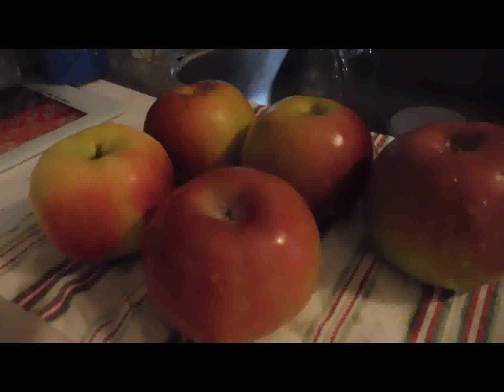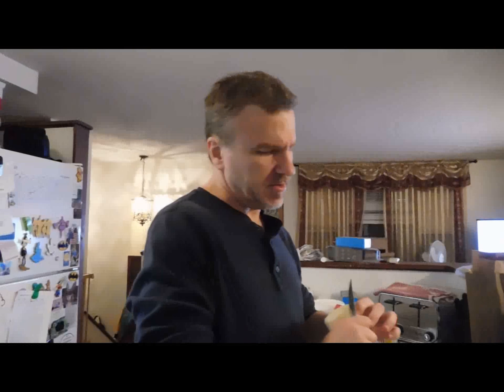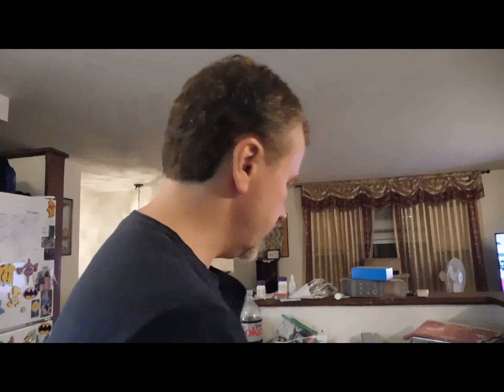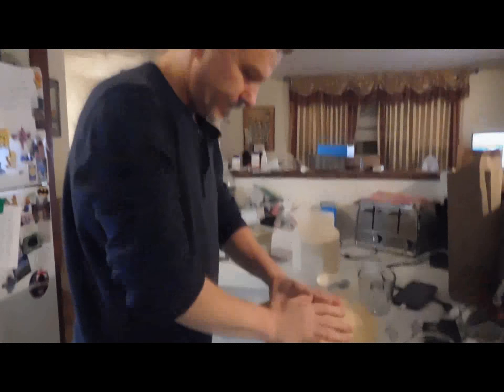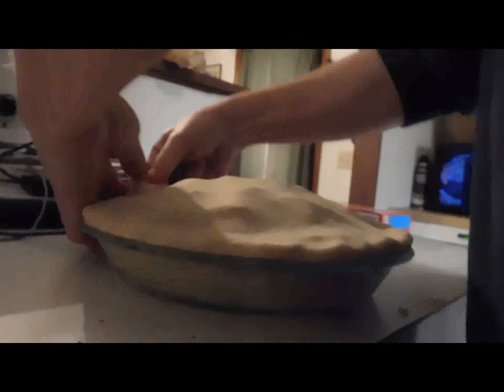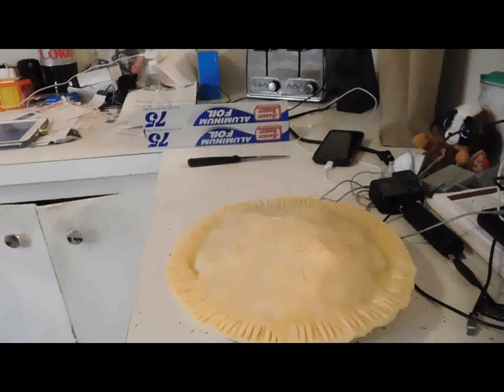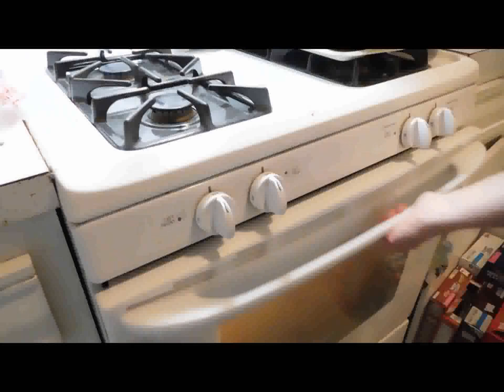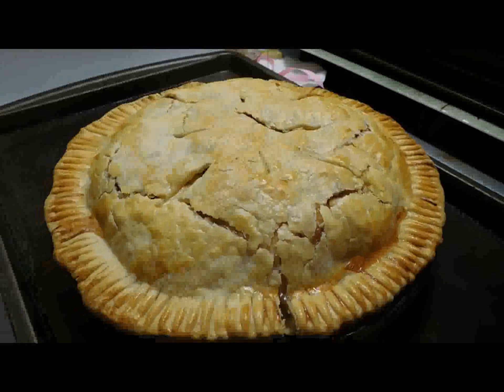Chalie's Secret Apple Pie!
Watch Charlie make his secret apple pie.  So gooooooooood.

We would love to hear from you! All mail will be reviewed on live stream!!!

How To Support Disney Nerd Herders?